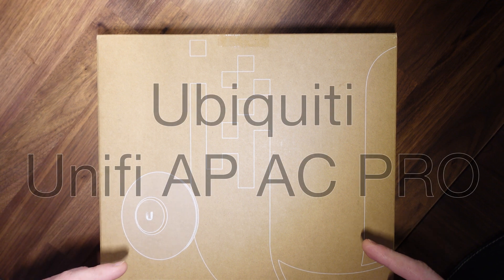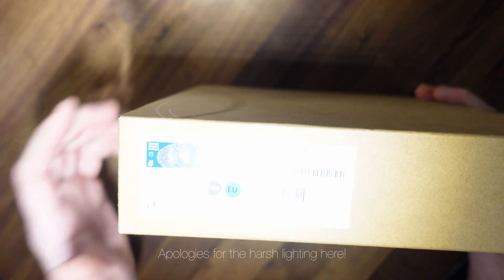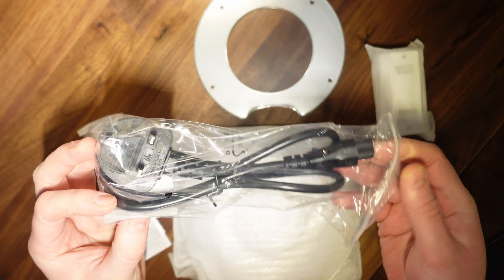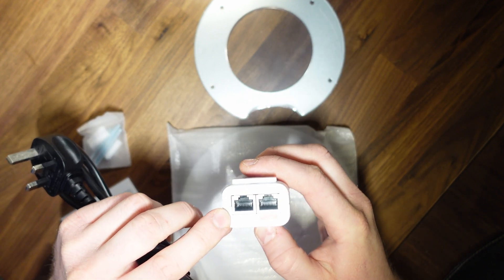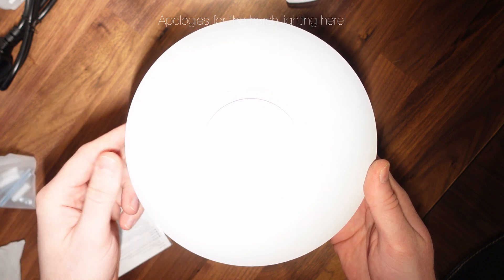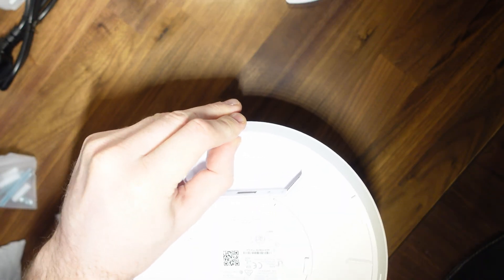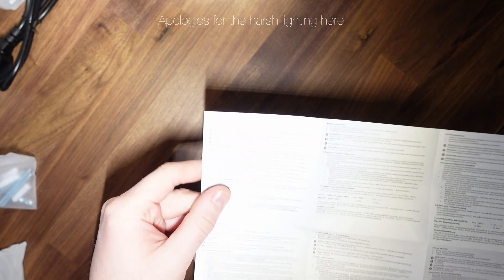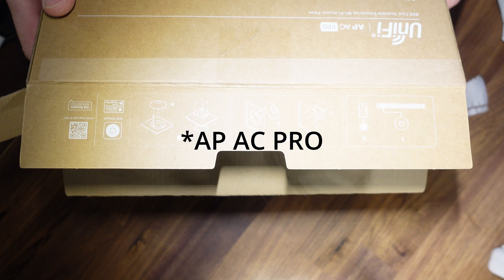Unifi AP AC PRO WiFi AccessPoint Unboxing | What's in the box | Ubiquiti Home Network Upgrade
I've started a network upgrade project at home where I am replacing all my existing Netgear and TP-Link-based network equipment with all new Ubiquiti Unifi products (that I've purchased from Amazon UK). This video takes a look at what's included in the box of the Ubiquiti Unifi UAP AC PRO Wireless access point (especially which power cable is supplied in the UK) - Check out some of my other videos in this series for other Unifi unboxings and setup videos.